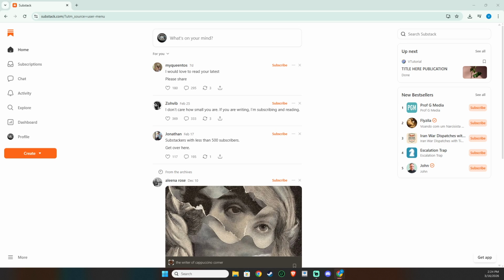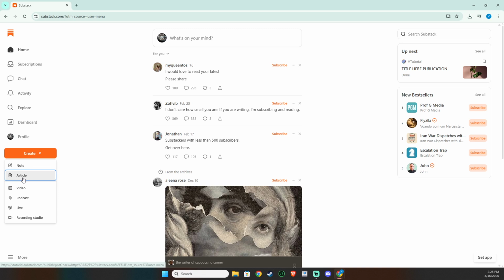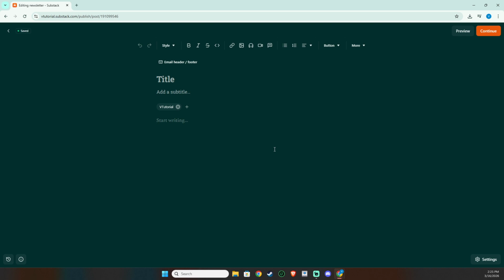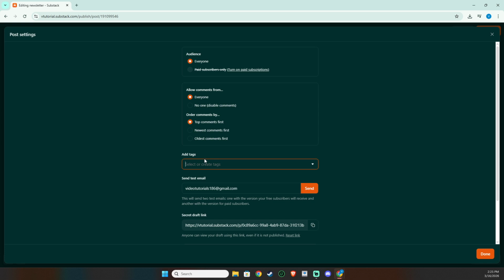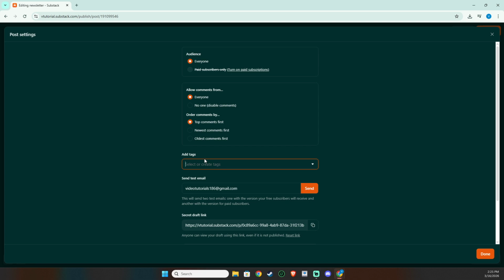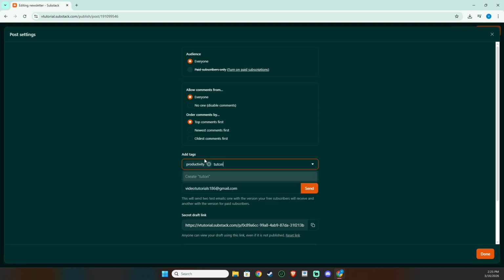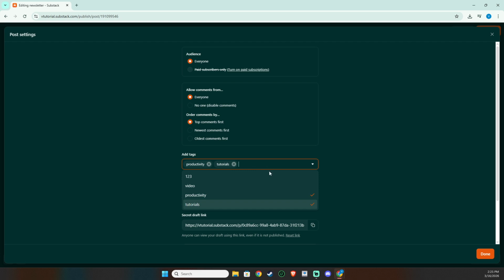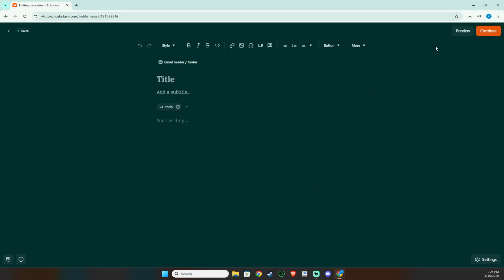How To Add Tags on Substack [2026 Full Guide]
How To Add Tags on Substack

In this video, we show you exactly how to add tags on Substack to improve the discoverability and organization of your publication. We explore the essential metadata settings and categorization tools required to label your content effectively for both the platform’s internal search and your readers.

Utilizing a robust tagging system is a vital strategy for surfacing your work to relevant audiences and building a structured content library. We focus on the post-finalization parameters and the classification dashboard, emphasizing how applying precise labels helps group related topics and enhances the overall navigation experience for your subscriber base.

Technical Specs:
Software: Substack; Feature: Post Settings & Metadata.